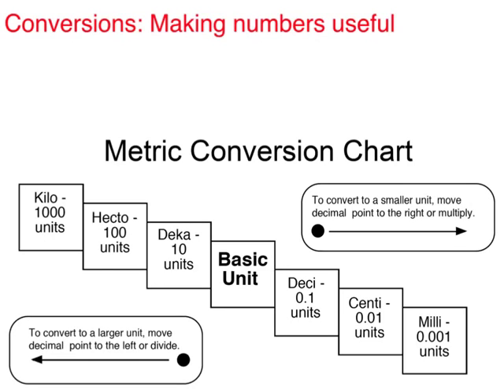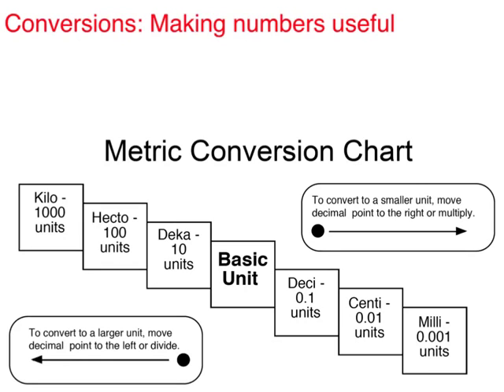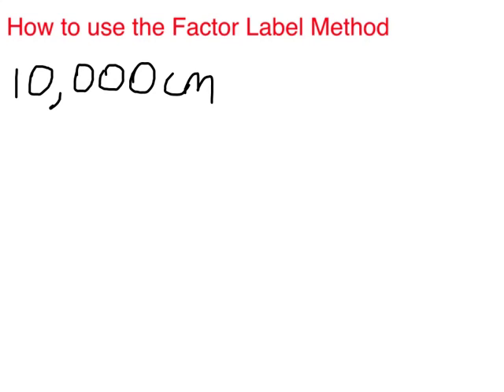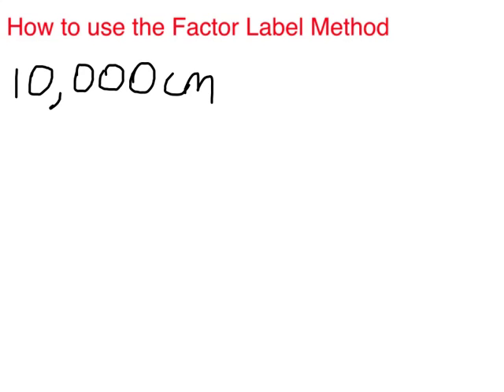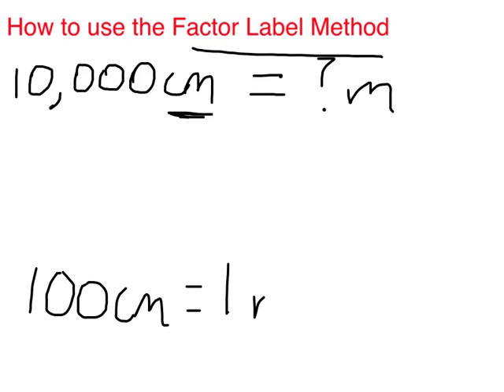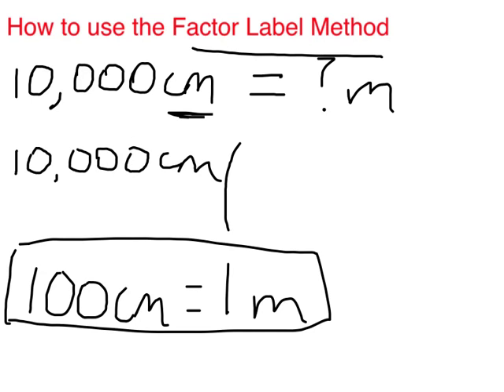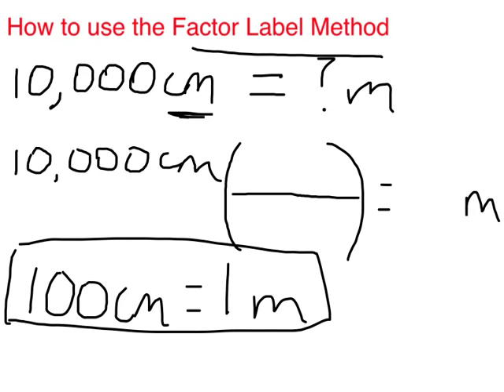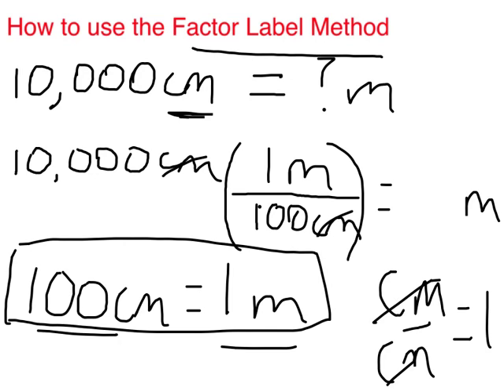Metric Conversions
Intro to metric system and conversions